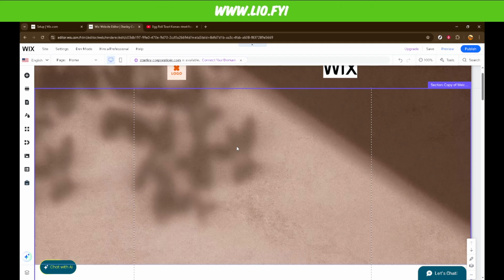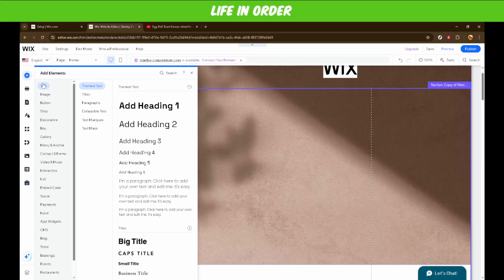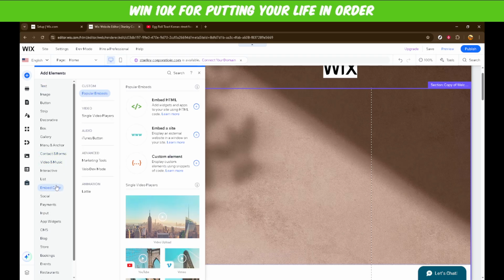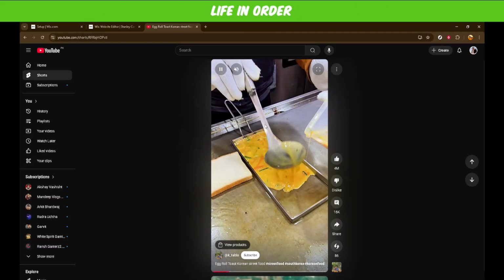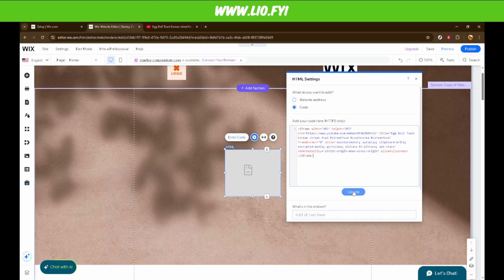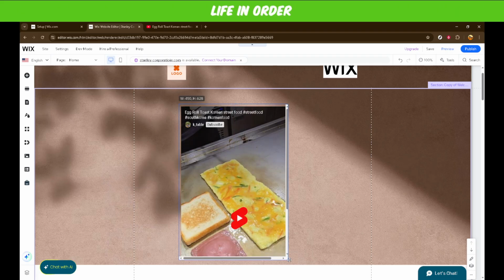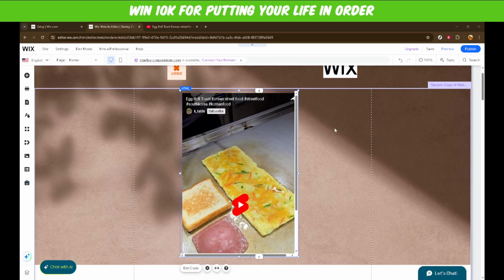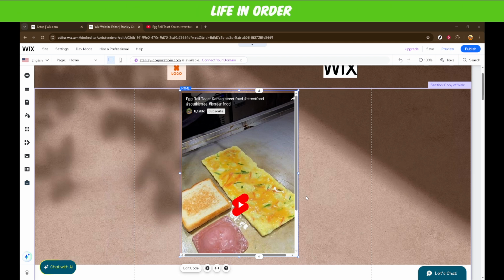How to Embed Youtube Shorts on Wix for Free { 2025 edition }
How to Embed Youtube Shorts on Wix for Free